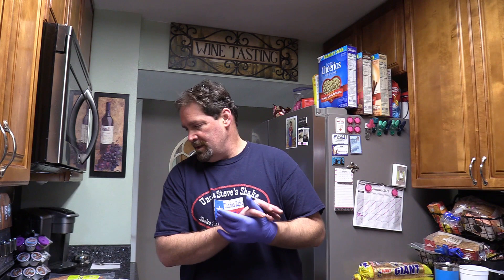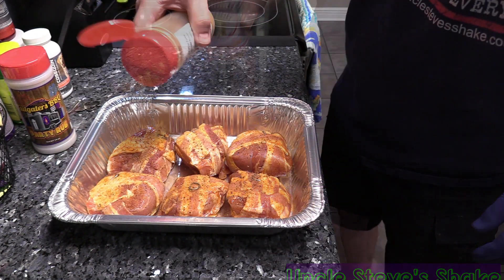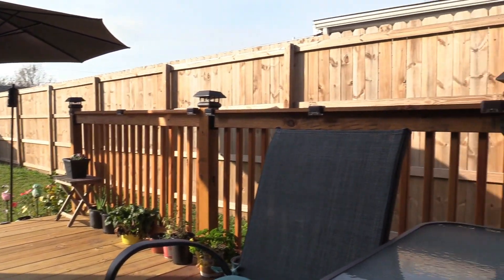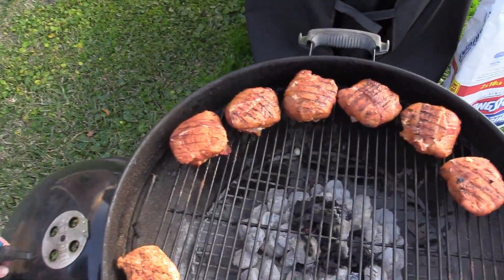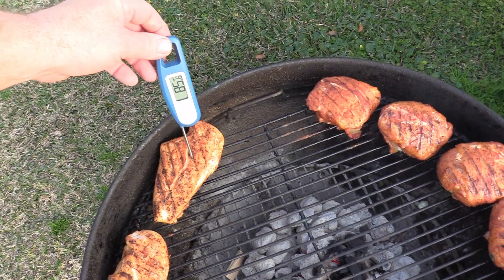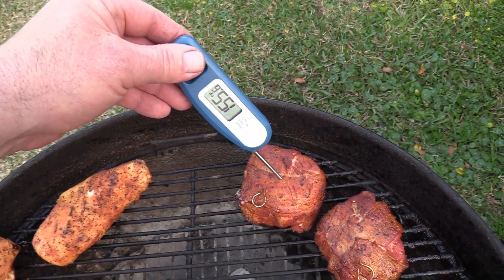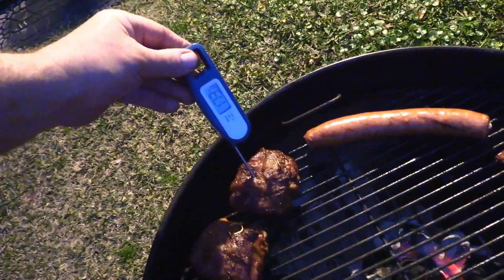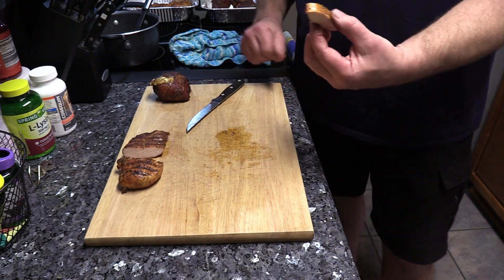Bacon Wrapped Jalapeno Cream Cheese Stuffed Chicken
Boneless skinless chicken breast seasoned with SuckleBusters Tailgaters BBQ Party Rub, and Bacon Wrapped chicken Thighs seasoned with Uncle Steve's Original Shake!! Smoked on the Weber Kettle over hickory wood. YUMM!! 👍 Y'all go getcha some!!